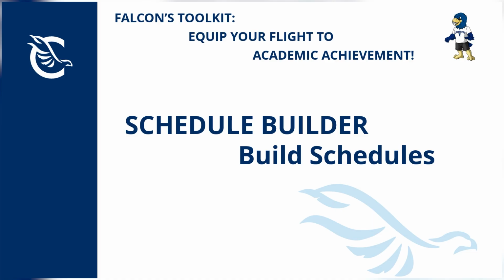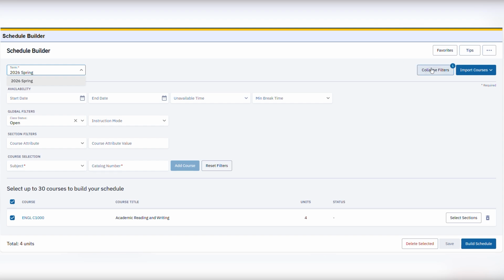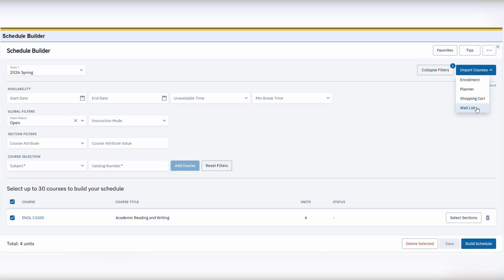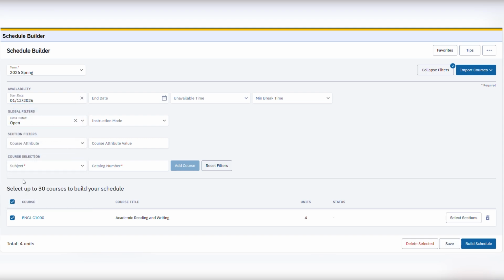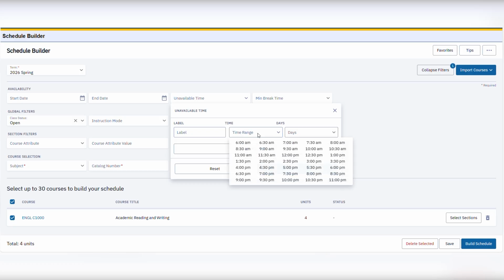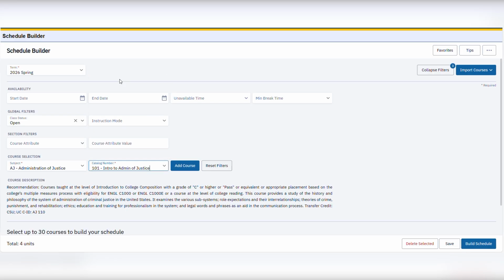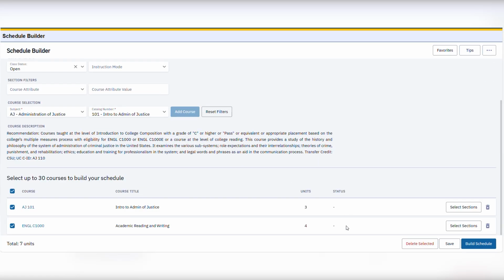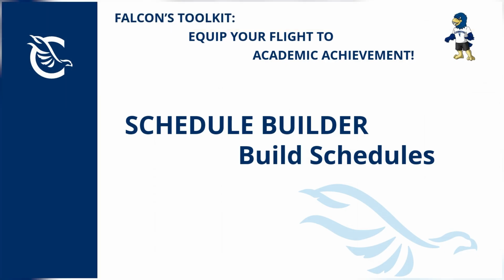Cerritos College Schedule Builder - Building Your Schedule